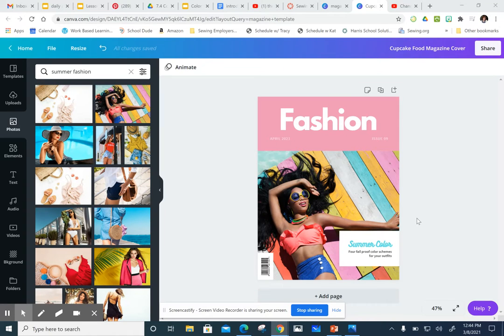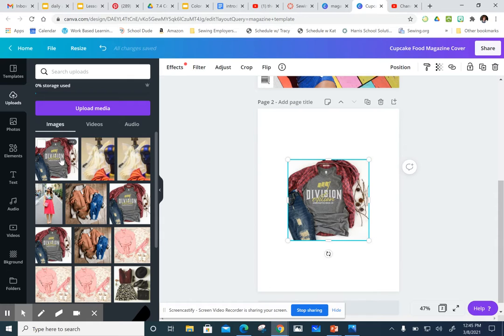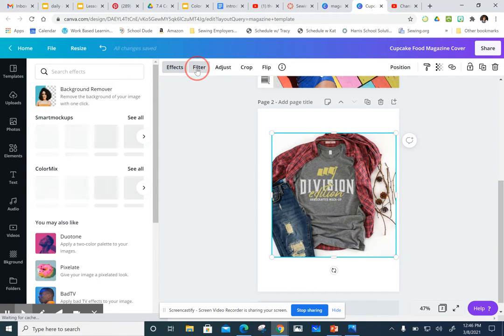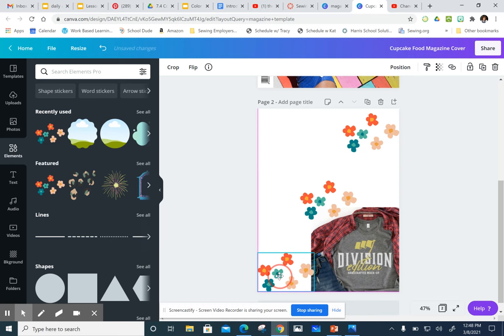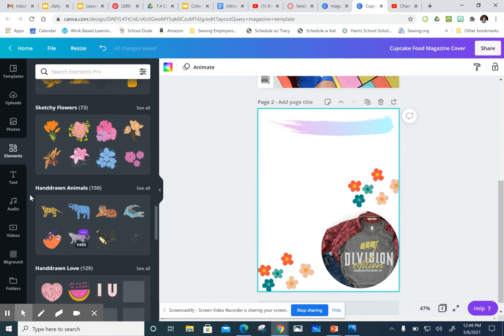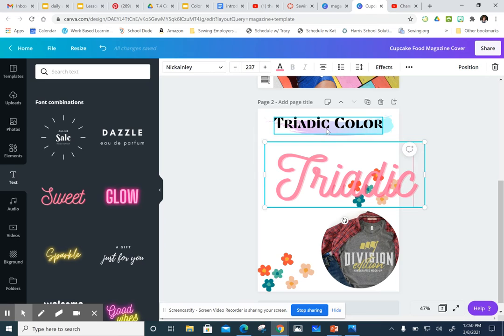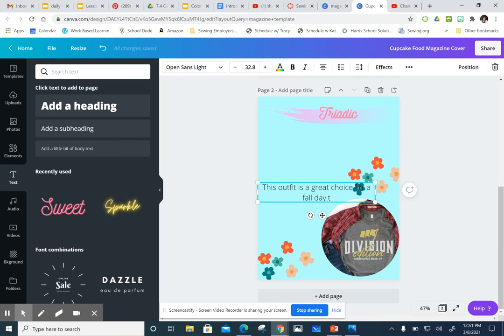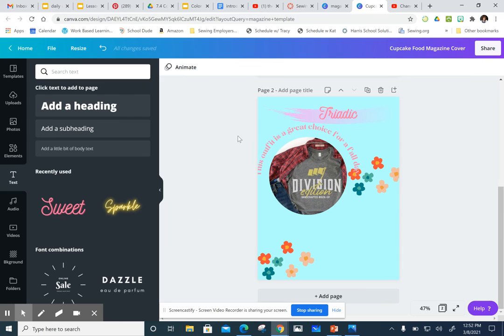Adding & Editing a Page for Your Magazine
Instructions on how to add a page to your magazine.  Also details how to add photos, text and decorations to your design.